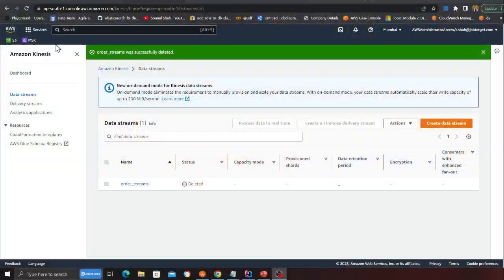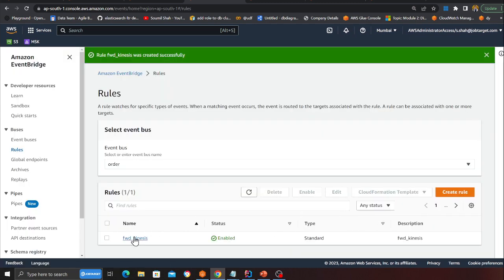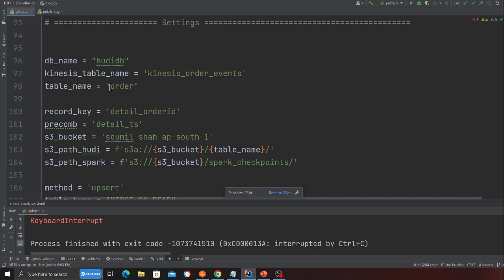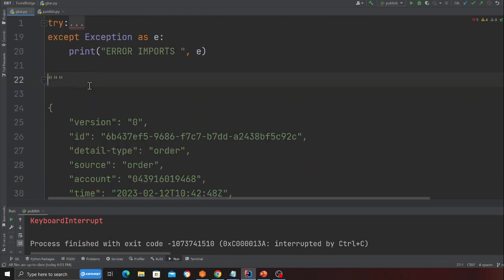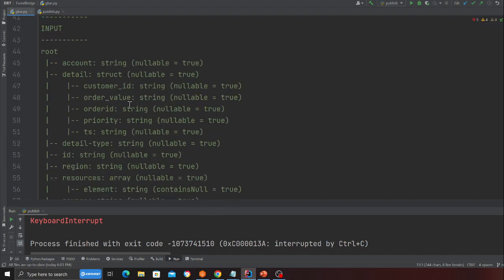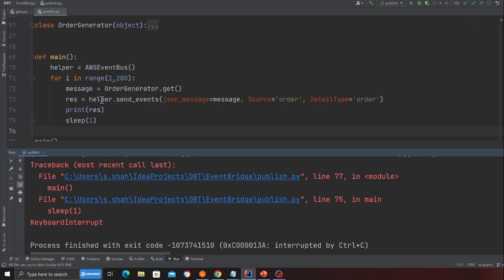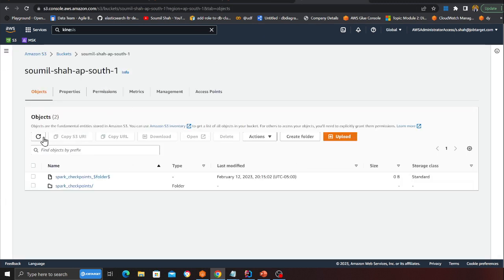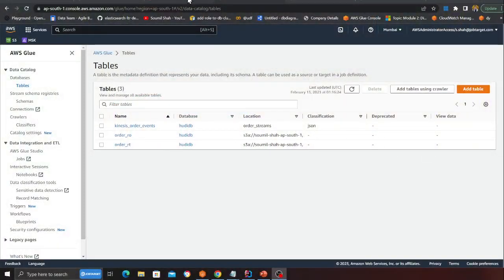Real Time Streaming Ingestion Pipeline Ingest EventBridge Events into Hudi with Kinesis & Glue